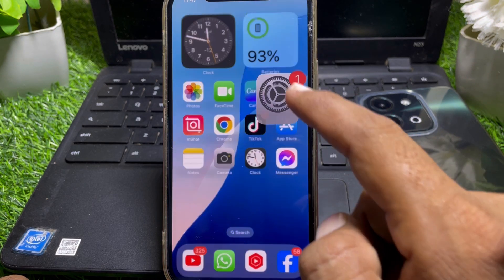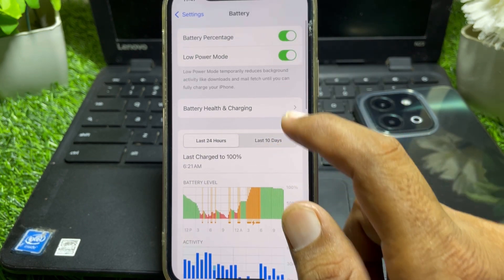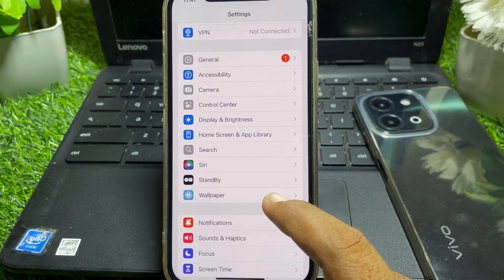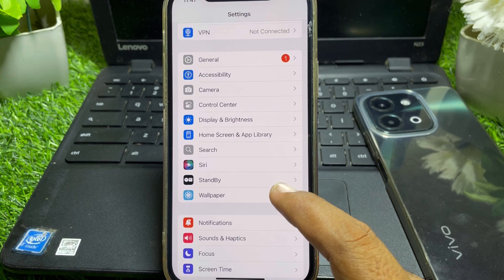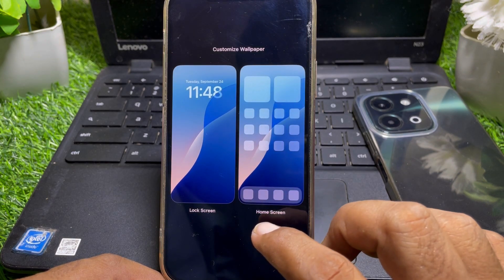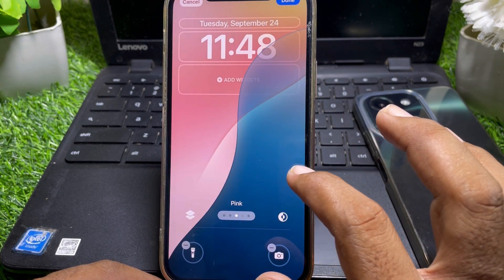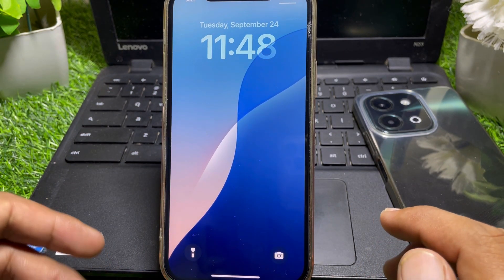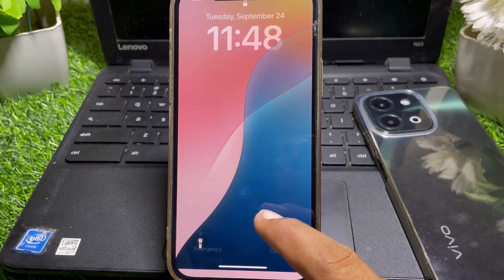iOS 18 Dynamic Wallpaper not Working / Live Wallpaper not Working iOS 18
Hi Everyone, After watching this video you will be able to know " iOS 18 Dynamic Wallpaper not Working / Live Wallpaper not Working iOS 18 ". So get rid of this problem and enjoy your device.

ios 18 dynamic wallpaper not working,
live wallpaper not working ios 18,
ios 18 live wallpaper not working,
how to fix live wallpaper not working,
how to fix live wallpaper not working ios 18,